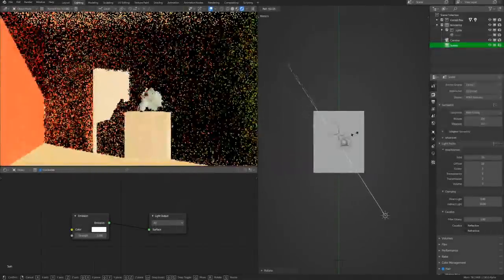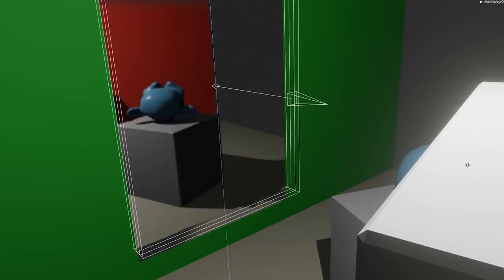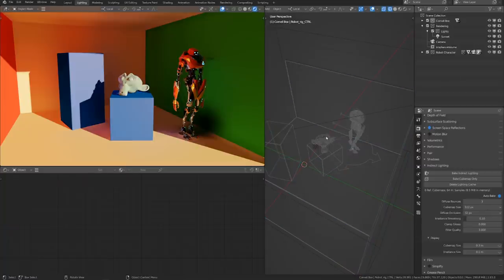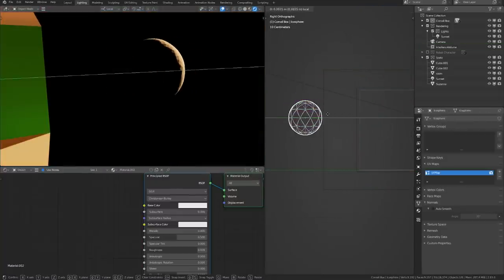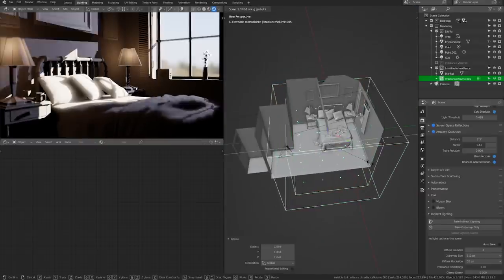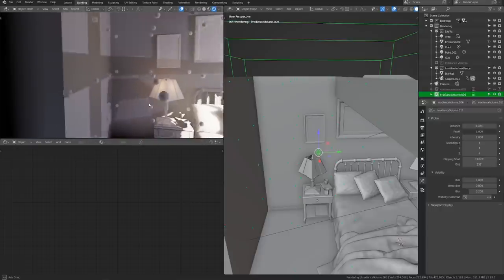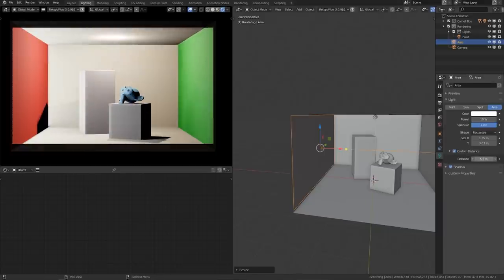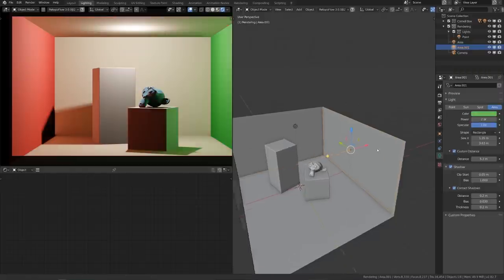Perfect Eevee bounce lighting with (and without) irradiance volume light probes in Blender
🍪 Watch the full Fundamentals of Digital Lighting Blender course on CG Cookie

When you render something with Cycles, you get all this great bounce lighting that helps even simple scenes look amazing.

When you switch to Eevee though, that nice effect is gone - at least by default. In this video, I’m going to go over how to get perfect bounce lighting in Eevee with and without light probes, show you how to set up probes for best results, what their current limitations are in Blender, and how I think the feature could be improved going forward.